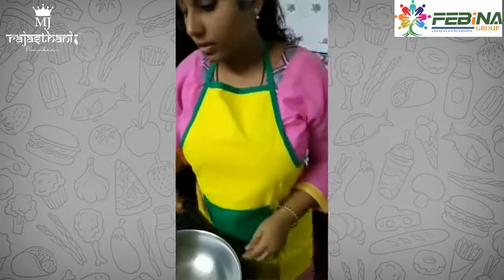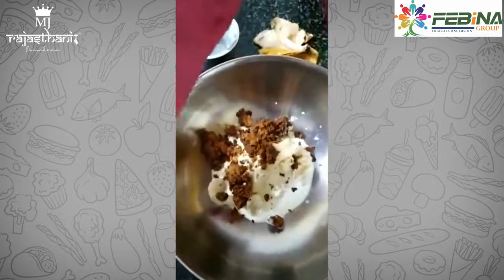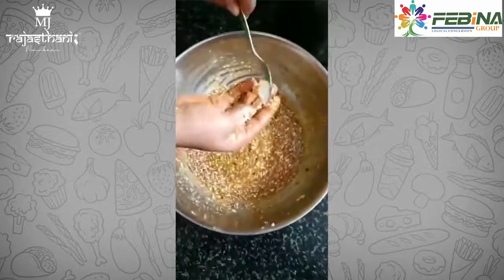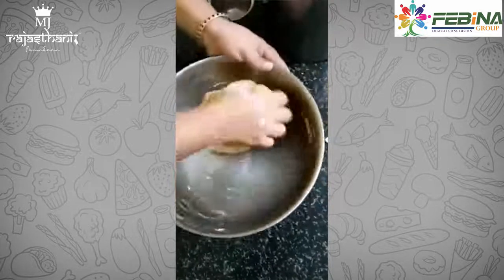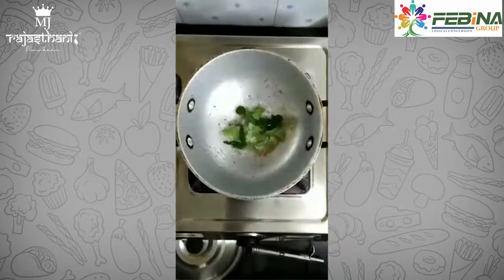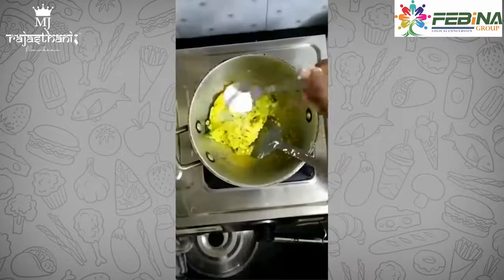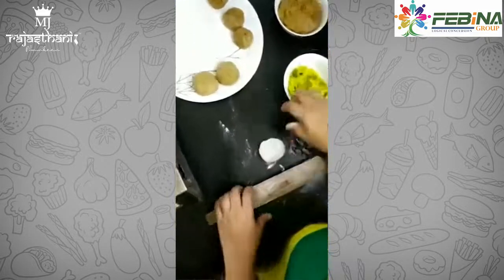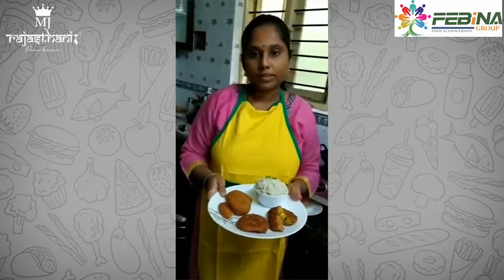कच्चे केलेकी मसाला पूरी रेसिपी | Raw banana masala puri recipe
facebook our Instagram me follow jarur kare -